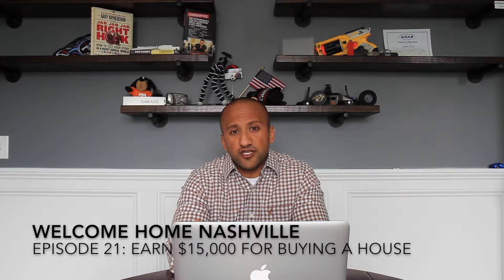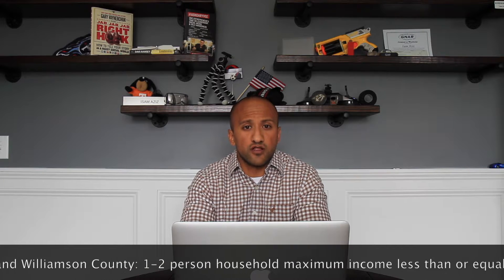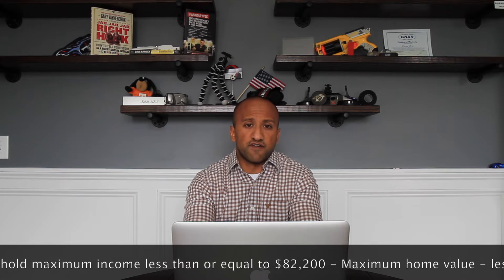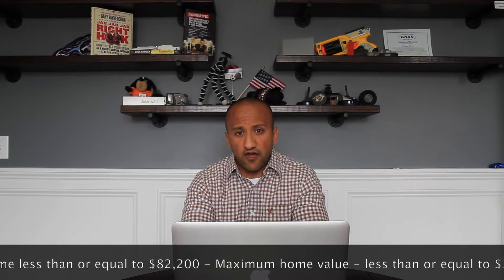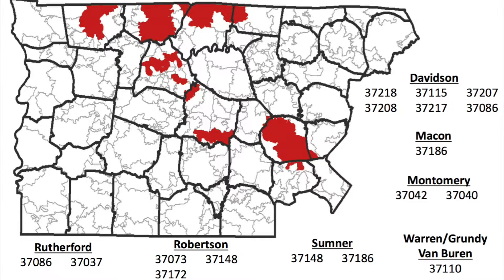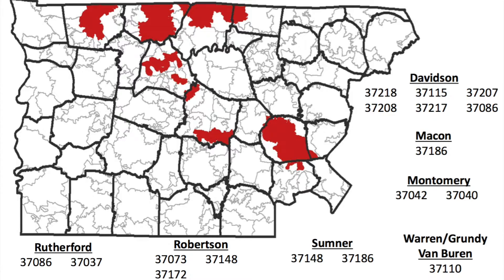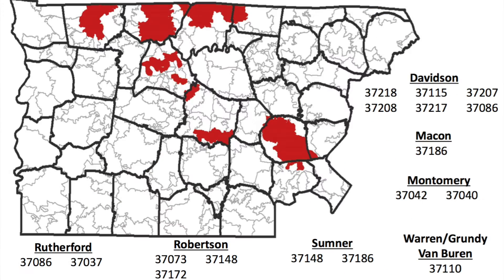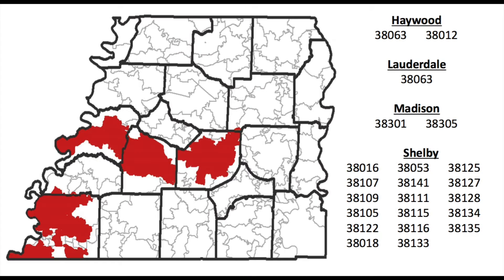Welcome Home Nashville Episode 21: Getting $15,000 for Buying a Home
On this episode, I am in my new office and we talk about how you can earn $15,000 from THDA!

Isam Aziz is a Realtor in Nashville, TN. I have learned a lot over the course of my career and my goal is to help you become educate on everything real estate and other random topics here and there.

isam.aziz

isamaziz

isamaziz